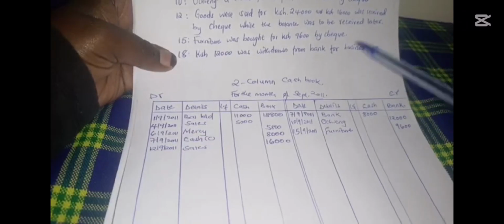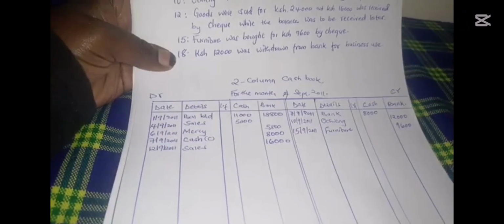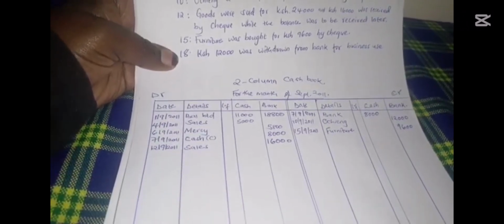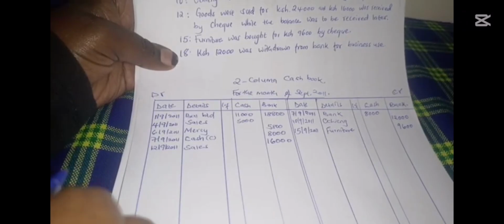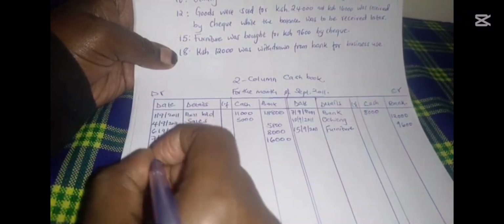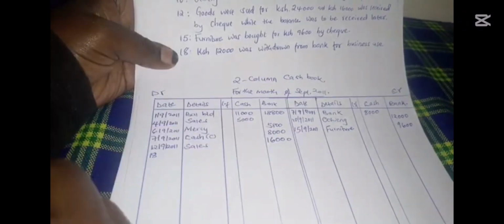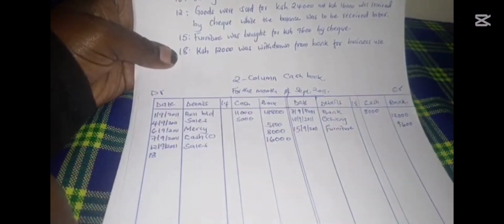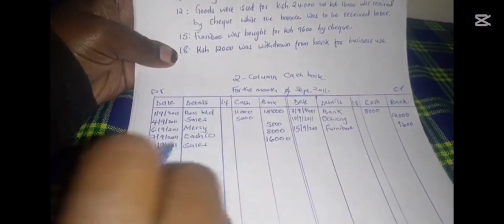TWO COLUMN CASHBOOK